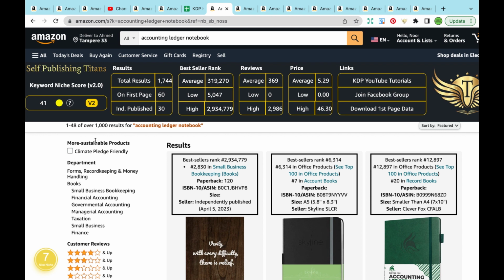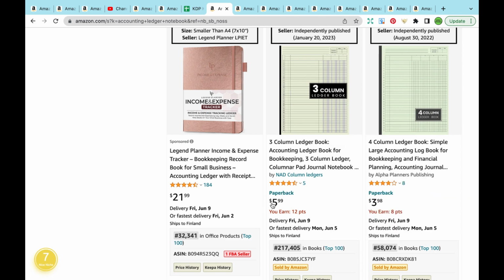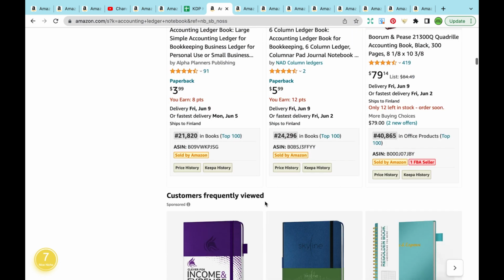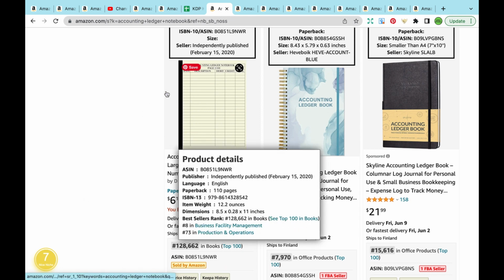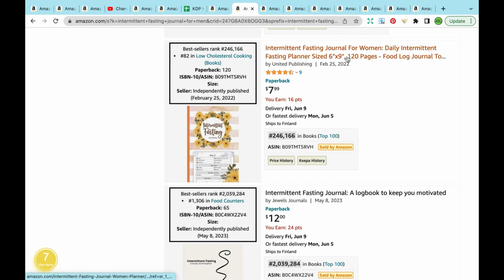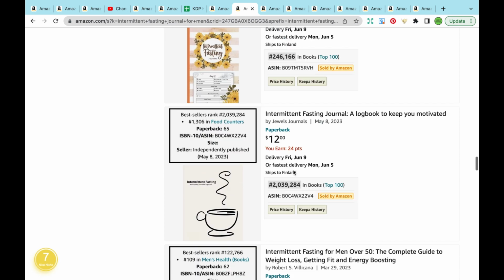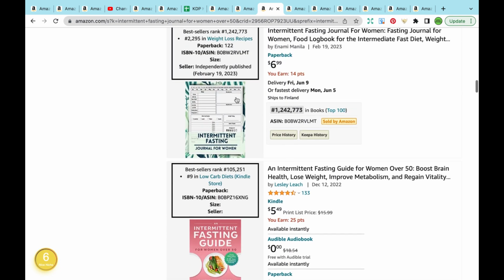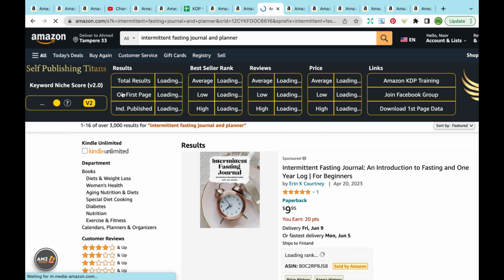3 Amazon KDP Keywords Low Competition High Demand